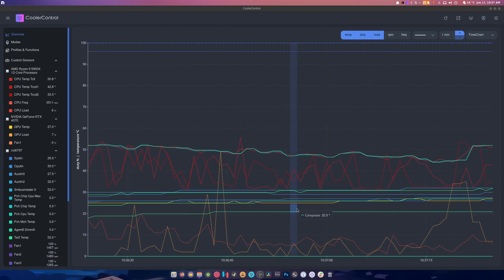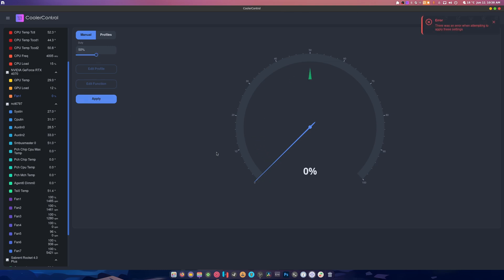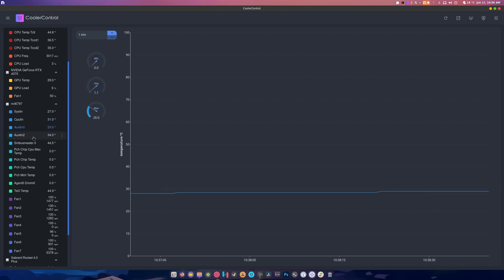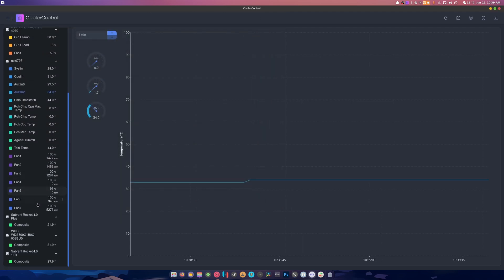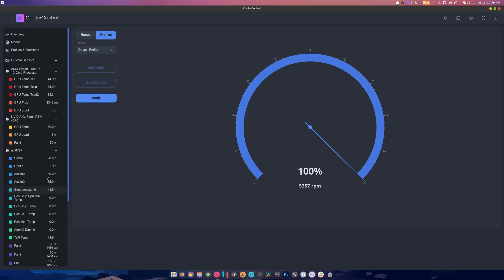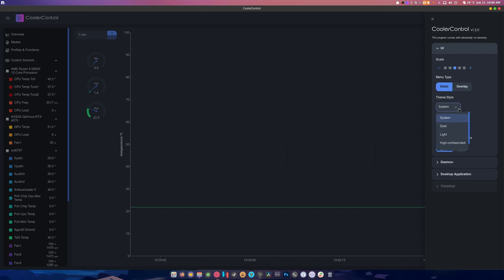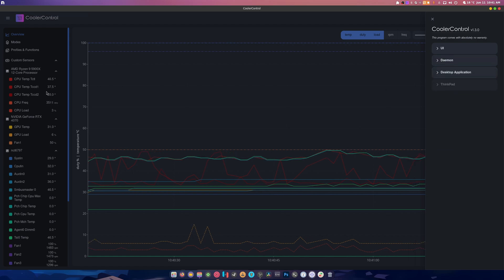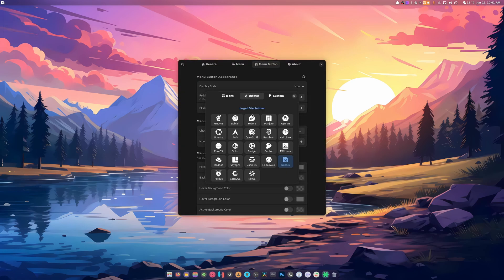CoolerControl A fan control Software and Temp Monitor For Linux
SPECS Below:
• OS: Fedora 40 Workstation
• Gnome 46
• CPU: Ryzen 7 5900X (4.9GHz)
• Memory: 49 GiB DDR4 3600mhz
• Storage: 22TB
• GPU: RTX 4070